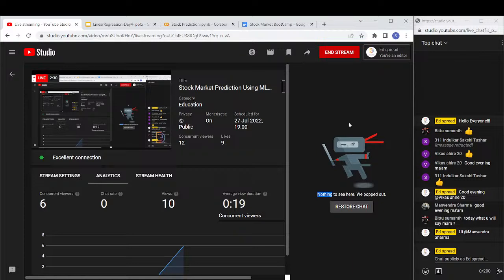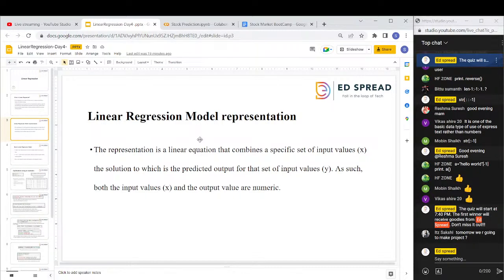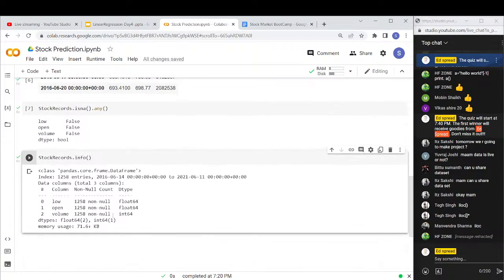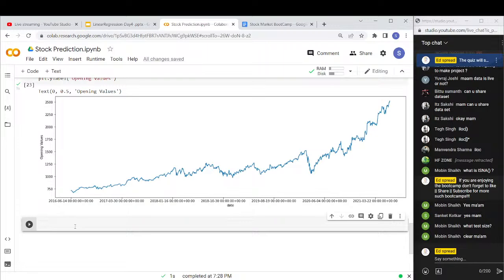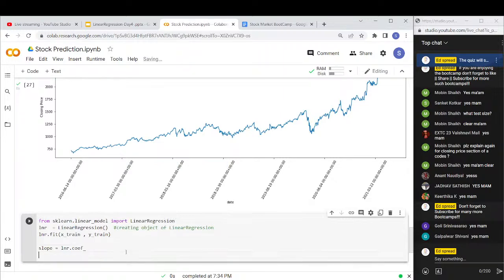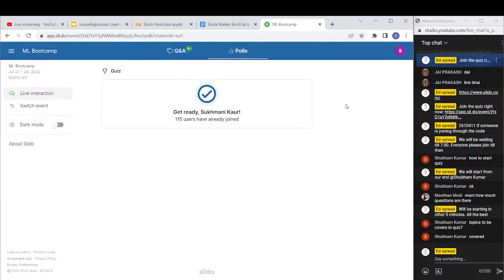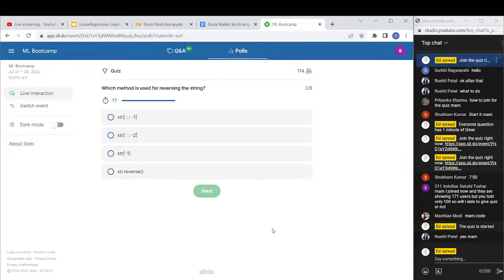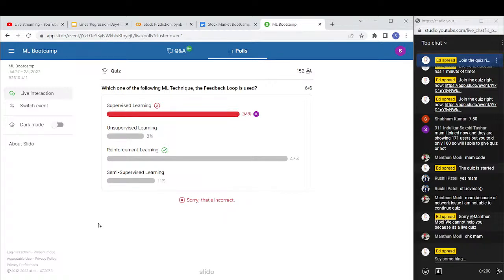Stock Market Prediction Using ML [Day-6] | ED SPREAD